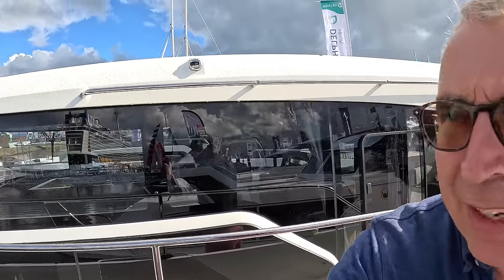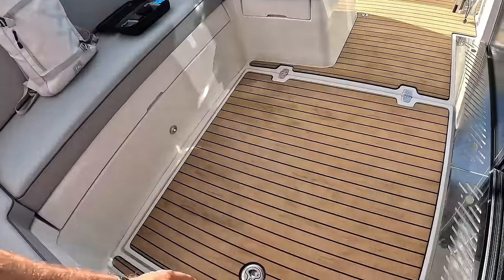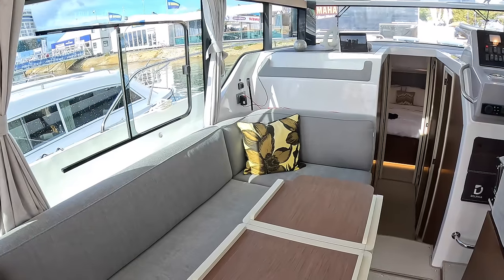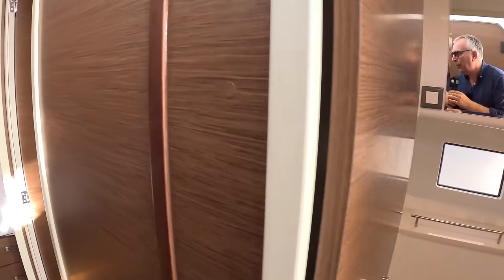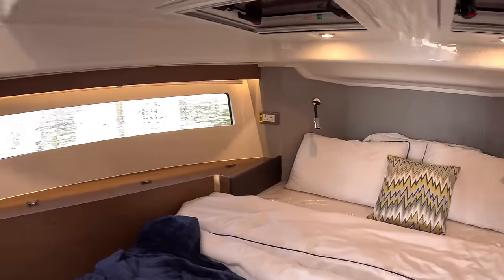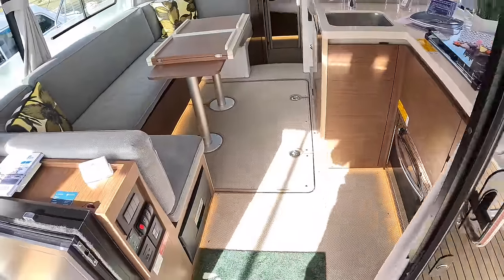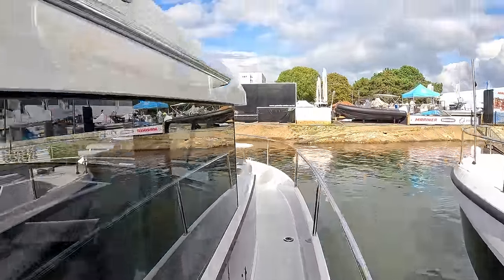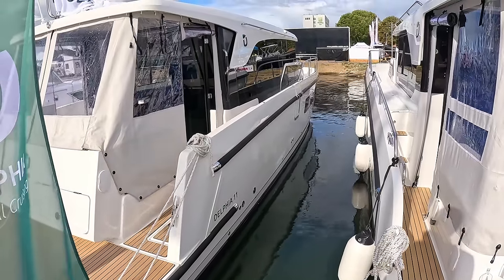£358,000 Yacht Tour : Delphia 11 Sedan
A clever and functional vessel, this is the Delphia 11 sedan.